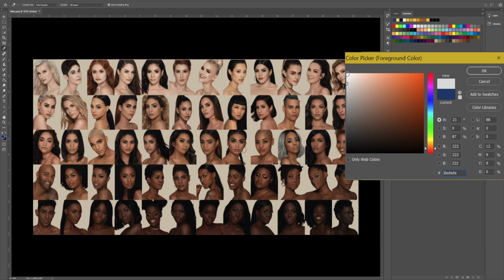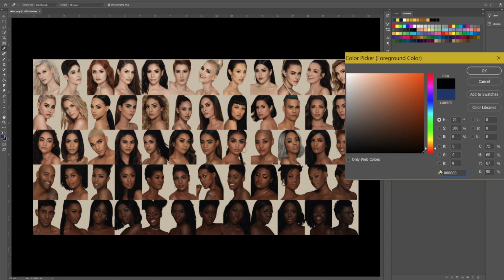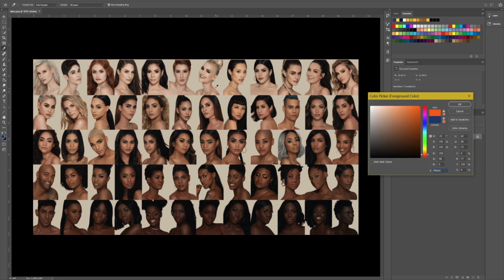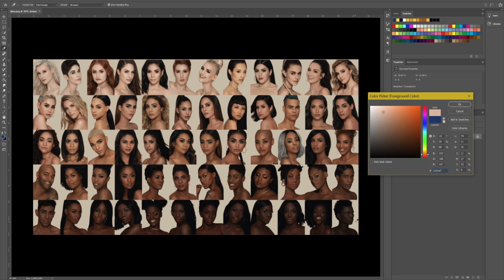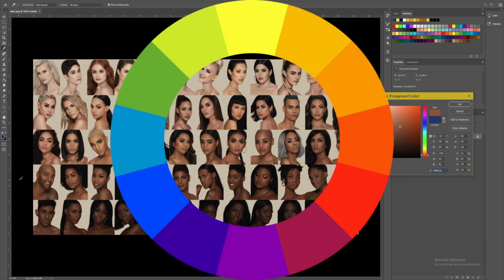Are Green Screens the Wrong Choice?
I'm sure you know of the fabled green screen, but have you heard of its equally cool relative; the blue screen? The green screen gets a lot of credit, it's true. The blue screen is no slouch though. They each have areas where they shine and in this video, I'll be going through a few of them, as well as covering why these are the two colors we use to key when people are the subject!
If you like the content and want to help offset the people who use adblockers it'd be awesome if you'd consider buying me a coffee!